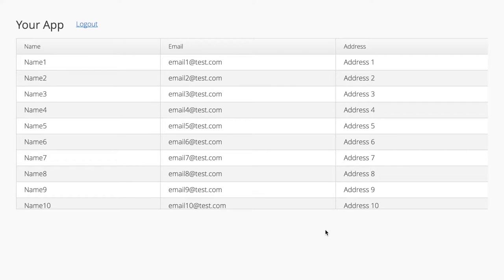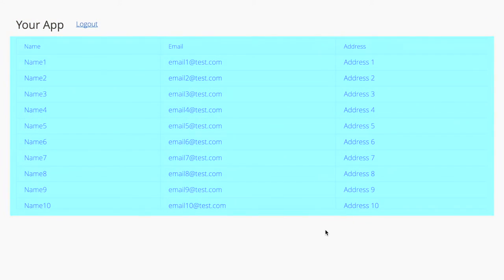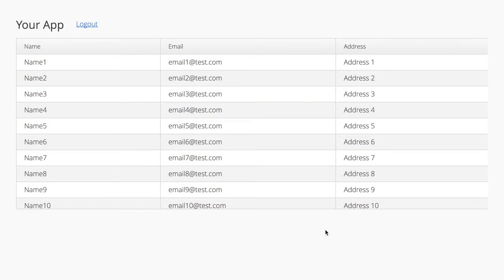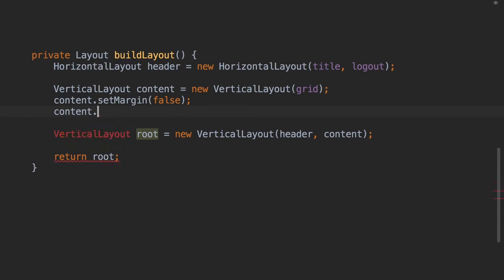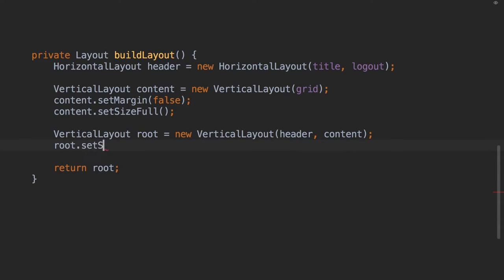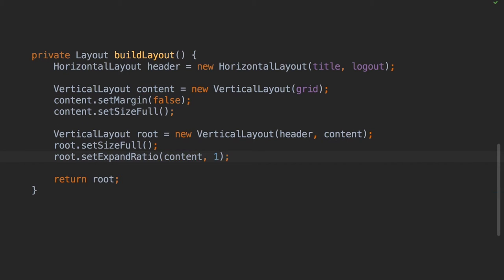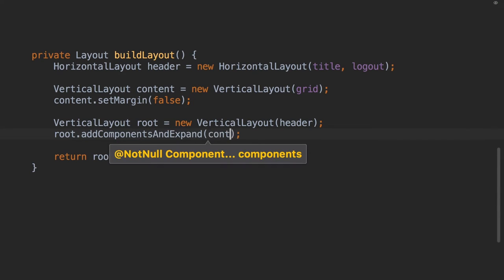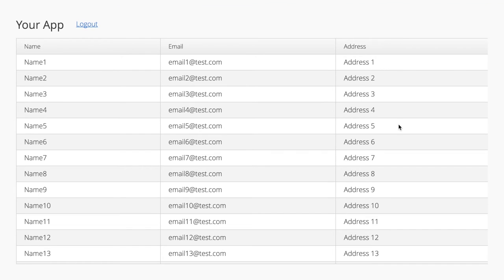Add components and automatically expand them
Alejandro Duarte introduces the new addComponentsAndExpand method in Vaadin 8. This method removes boilerplate code when adding components that need to be expanded making your code shorter and easier to maintain.

Vaadin is an open-source Java framework for building web applications.